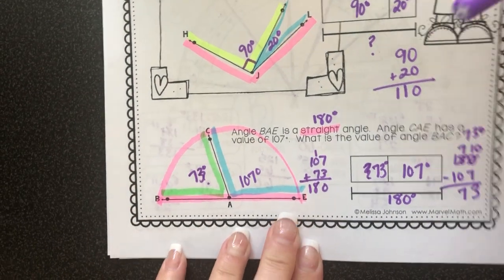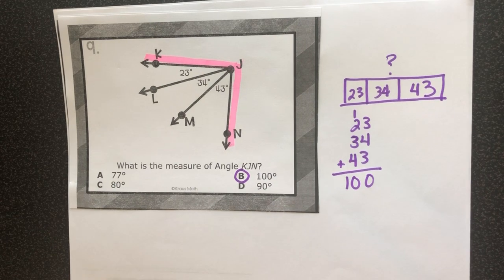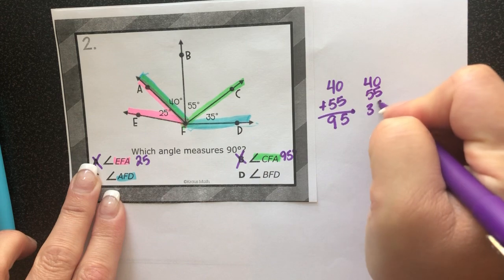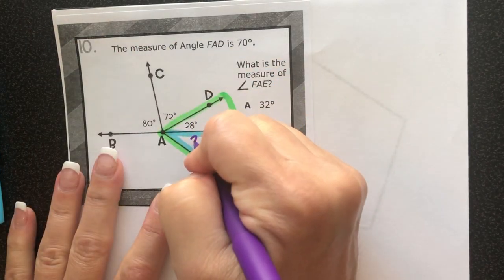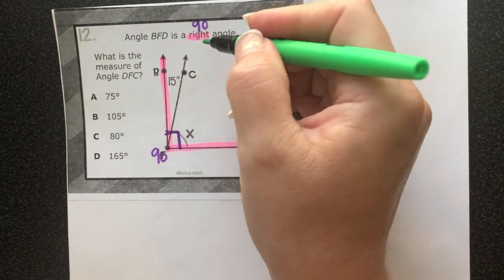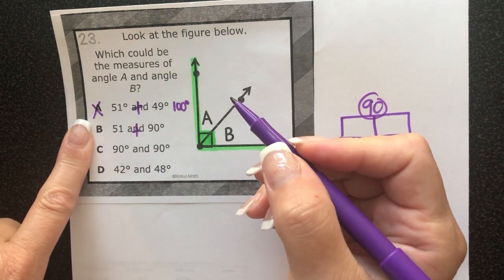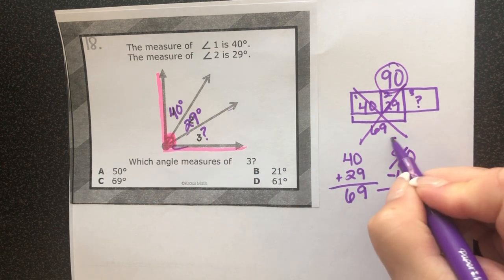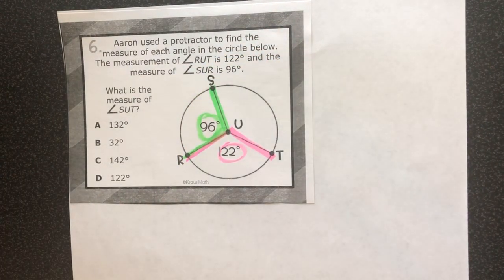Week 4/Video 3/Finding Unknown Angles